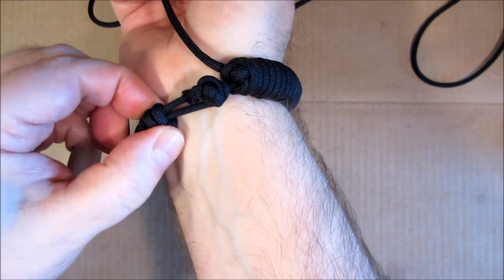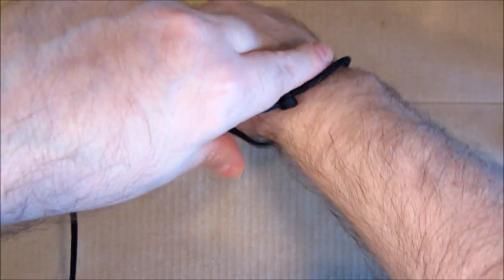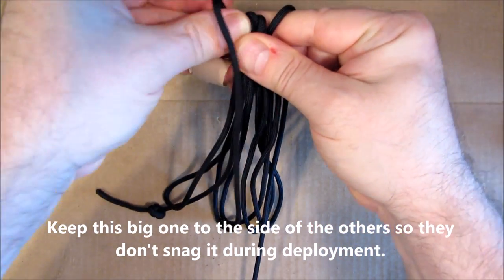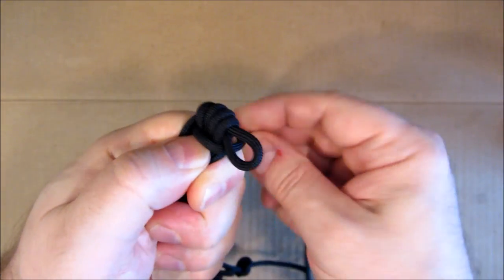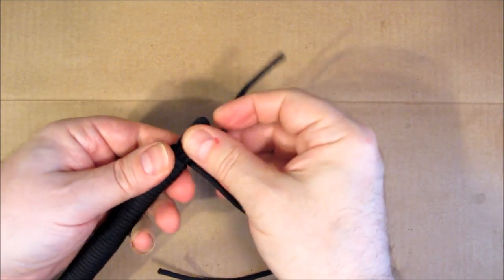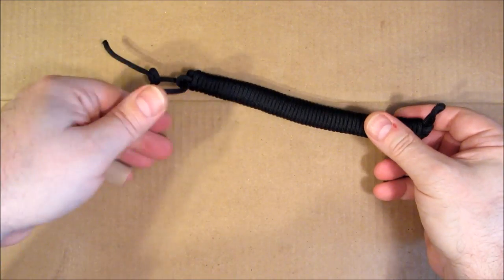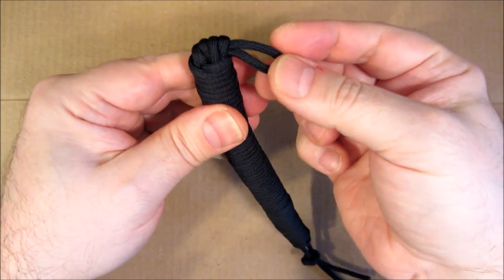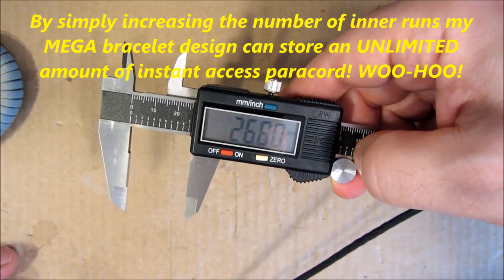MEGA Paracord Survival Bracelet, High Capacity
Do you like my quick, easy, one-minute bracelet design but wish it could dispense MORE cord? Well this video is for you! It assumes you already know how to make my original design. Watch the howto on it if you haven't already CONSTRUCTION TIP
Snagging during deployment may occur if the large loop, the one which acts both as the button hole loop and the initial rip cord, gets mixed in with the other loops. It should be kept free and clear of the other loops off to the side of them throughout the coil construction, pressing against the outer coils, NOT mixed in with any of the other inner runs (loops). It should cling tightly to the outer wall, top to bottom, and not be intertwined with the others. Be sure when it gets tugged downward it doesn't lock on to and grab one of the other loops forming a knot or snag. Another way to avoid snags is to make all the inner runs as crisscrossing runs or figure-eights as would be done in the construction of a fast rope bundle, hayanawa, or my version of one I call a Parafob
This is easier to accomplish by using a construction rig where the two ends of the bracelet are held by two, upward posts from say a peg board. The figure eights are formed and held in position by the upright posts.